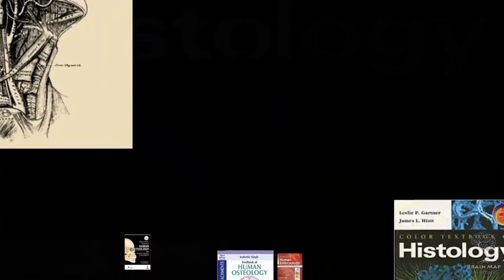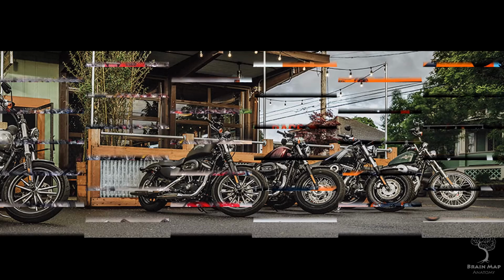How to select your books wisely | Brain Map Anatomy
Welcome to the How To series in Brain Map Anatomy. Check this video to know how to select your Anatomy or just any medical books smartly.